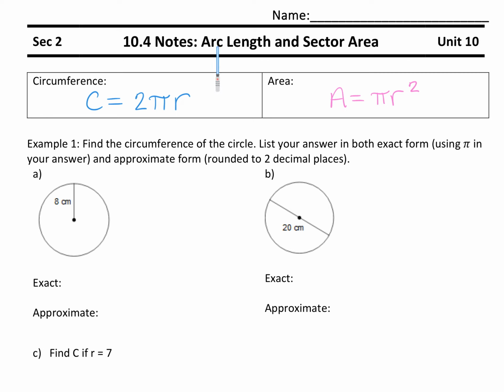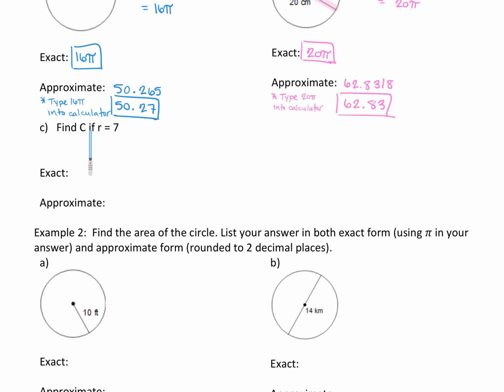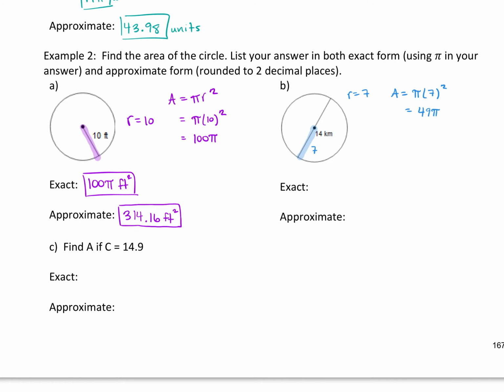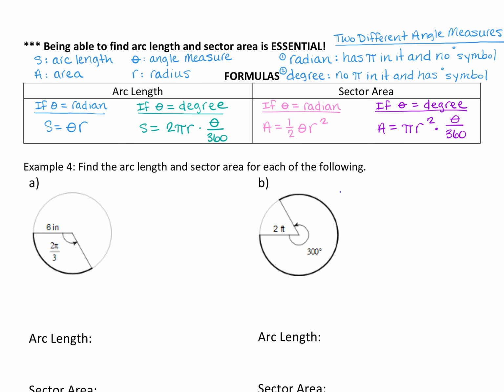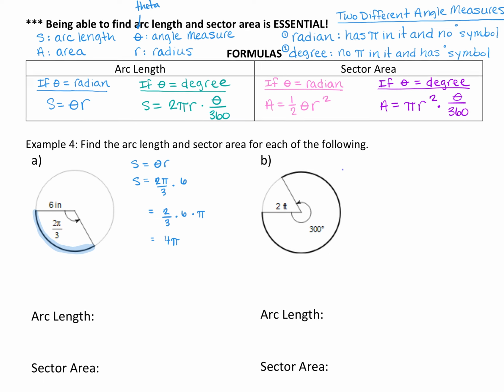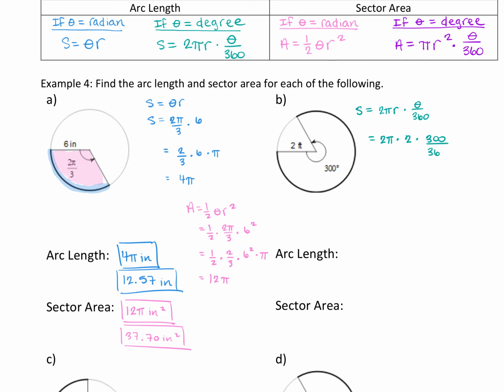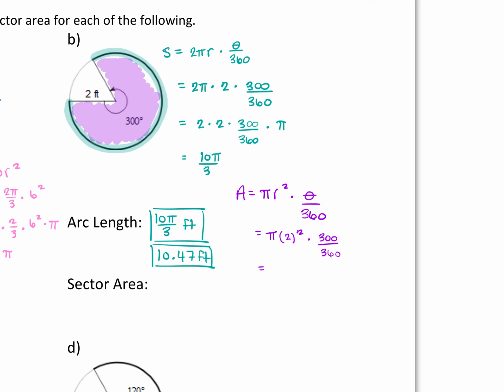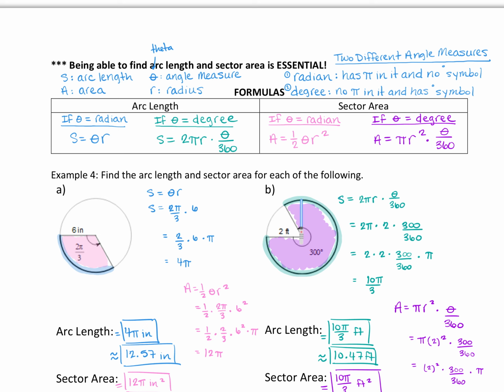S2 10.4 Arc Length and Sector Area (Flanagan)